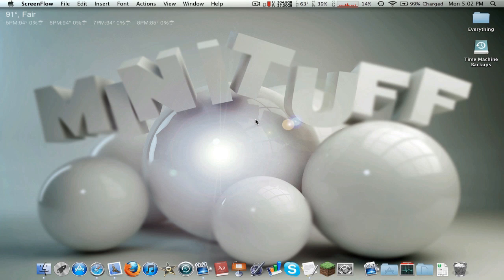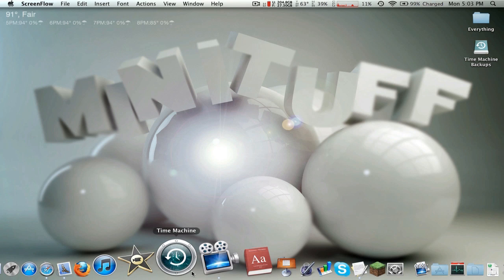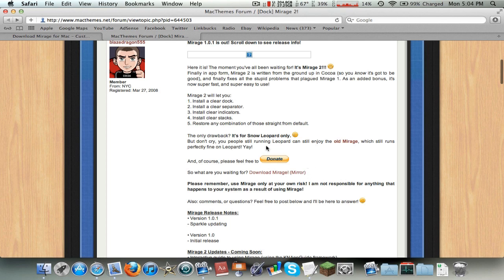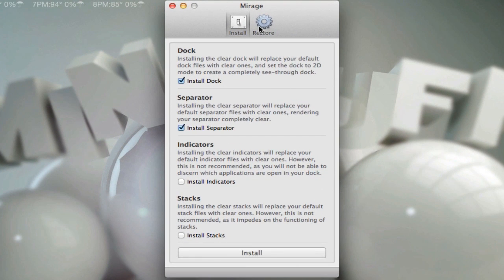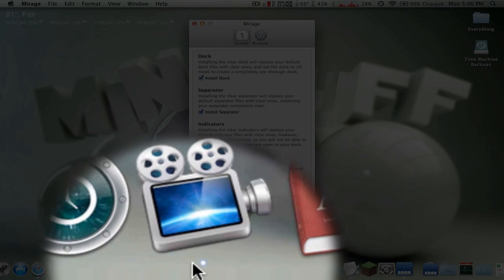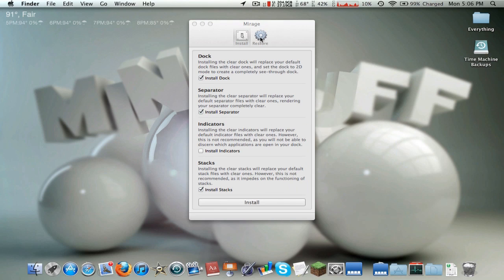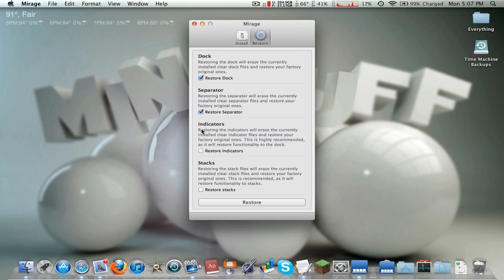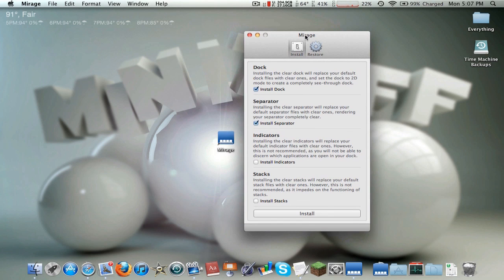How To Get An Invisible Dock In Mac OS X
This video shows how to easily make your dock invisible on your Mac in OS X (Lion, Snow Leopard, Leopard) using an app called Mirage Dock.

Song: You
Album: Blocking The Sky